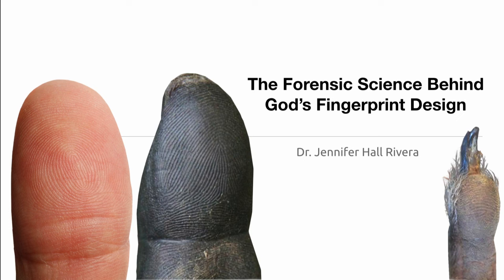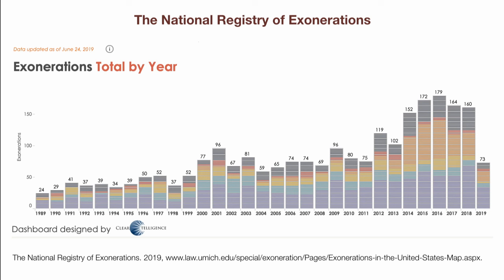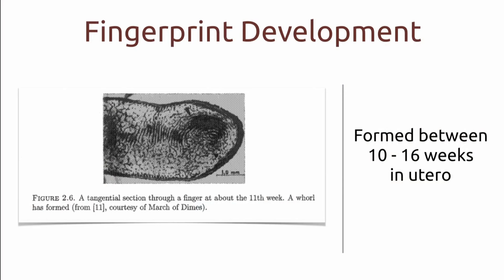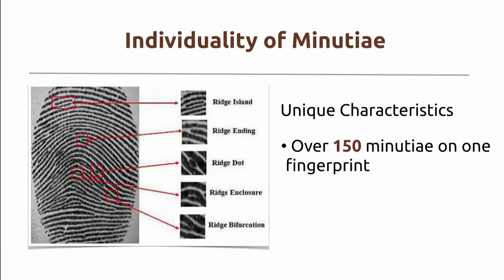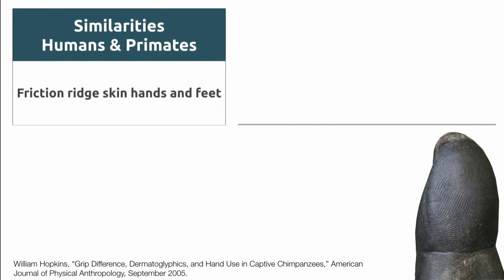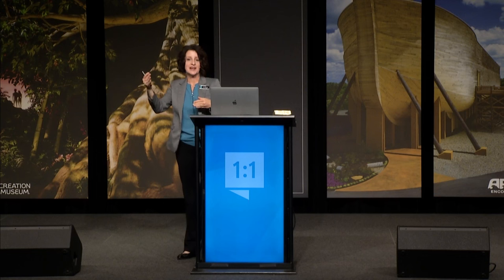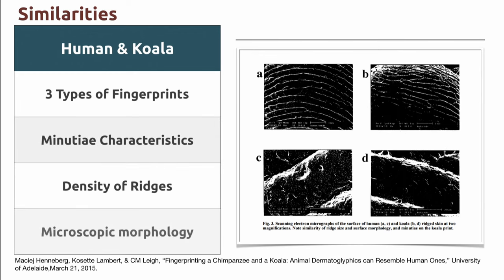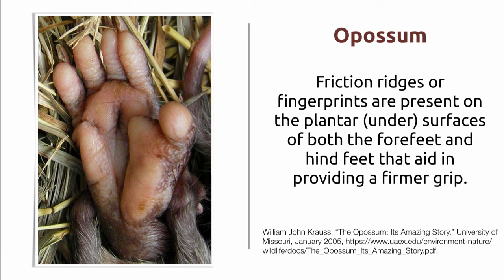The UNBELIEVABLE Complexity of Fingerprints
Forensic science has captivated the attention of our culture, but have you ever considered that this science is historical in nature and subject to the scientist’s bias? Are you curious how forensic science should be viewed through the lens of the Bible? Did you know that humans, primates, and marsupials share fingerprint patterns, but their distinct structural differences refute evolutionary ideas? This presentation will provide an in-depth look into forensic science and how God’s fingerprint designs support the truth of the biblical creation described in Genesis.

The Forensic Science Behind God’s Fingerprint Design
Dr. Jennifer Rivera Ed.D.

Dr. Jennifer Rivera Ed.D. is the Education Specialist for Answers in Genesis and the Creation Museum.

"When I look at your heavens, the work of your fingers,
    the moon and the stars, which you have set in place,
 What is man that you are mindful of him,
    and the son of man that you care for him?"
- Psalm 8:3–4

Broadcast live from the Creation Museum!